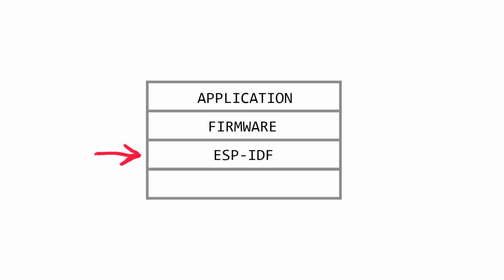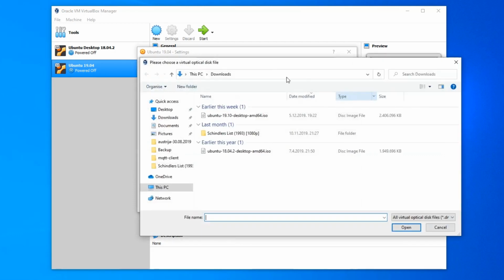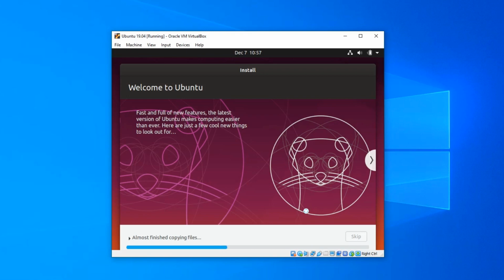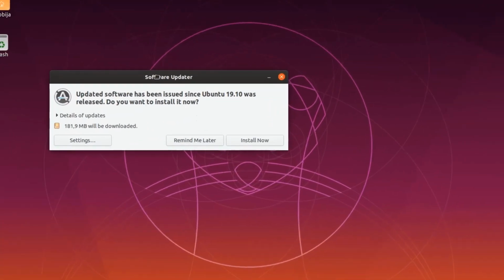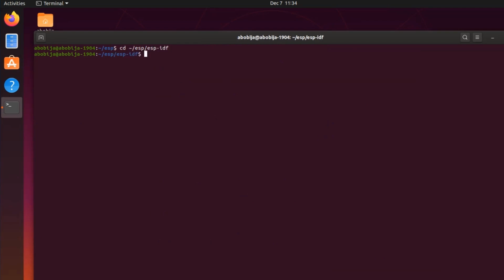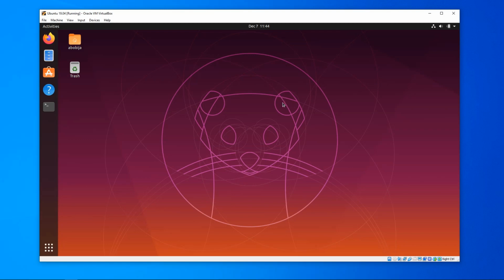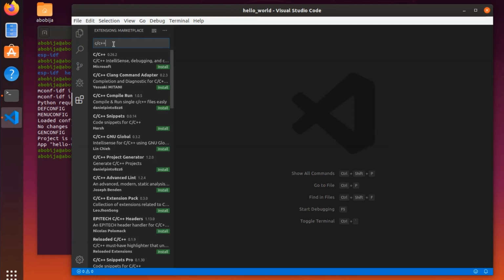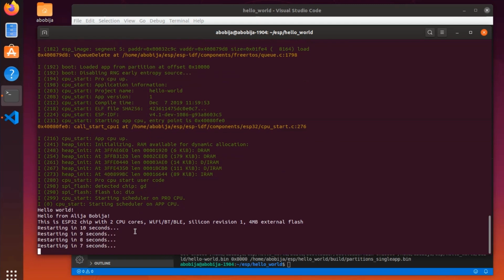ESP IDF Setup Under Ubuntu 19.04 + Using VS Code as a Code Editor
This is video guide about how to setup ESP-IDF under Ubuntu Desktop 19.04 virtual machine and use Visual Studio Code as a code editor for writing ESP-IDF applications in C programming language. Using techniques presented in this video you can write your own firmware for ESP32. Good luck and happy coding!

00:00 Intro
01:01 Part 1 - Ubuntu Installation
06:12 Part 2 - Toolchain Setup
08:50 Part 3 - VS Code Setup and building simple application